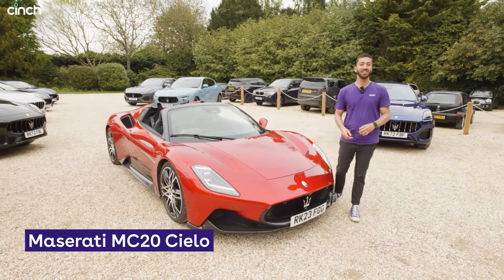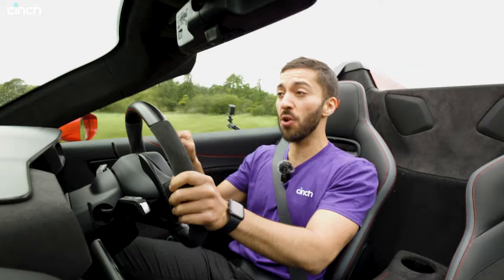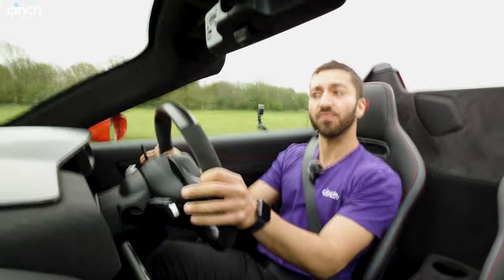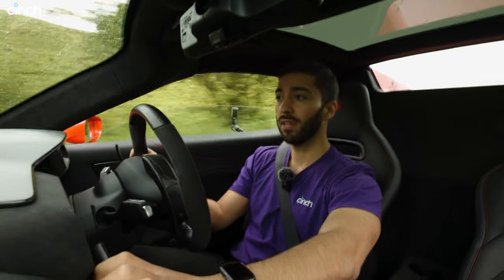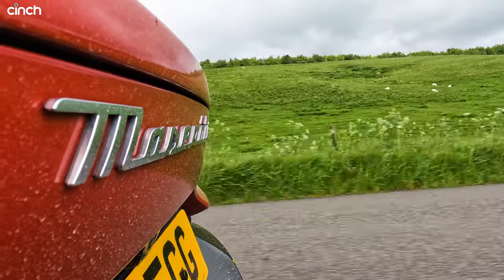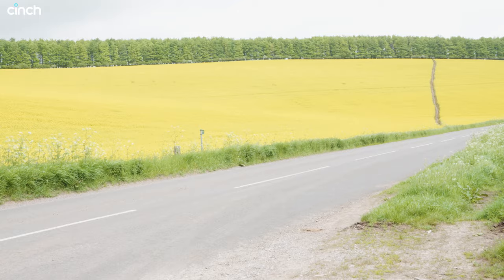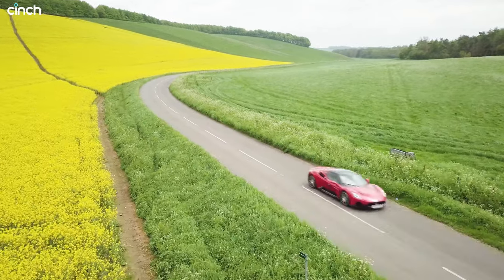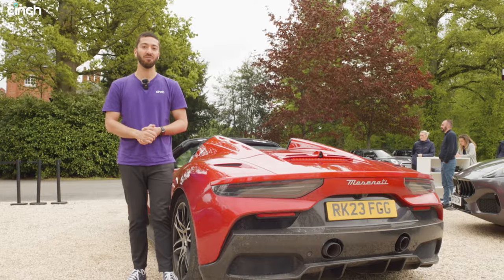THE BEST CONVERTIBLE IN THE WORLD! Maserati MC20 Cielo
We love the MC20 supercar, but what about Maserati's drop-top version, the Cielo? Sam hits the road (despite rain!) to see whether this 630hp beauty remains sublime with the roof off. Have a guess...

00:01 Introduction
00:32 Driving topless
03:02 Roof up
06:30 Price
06:50 Conclusion